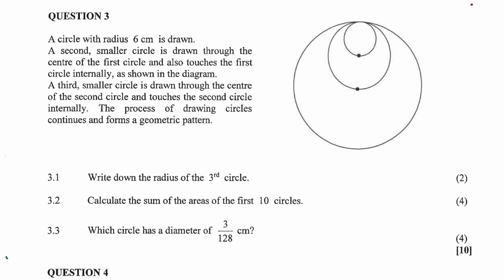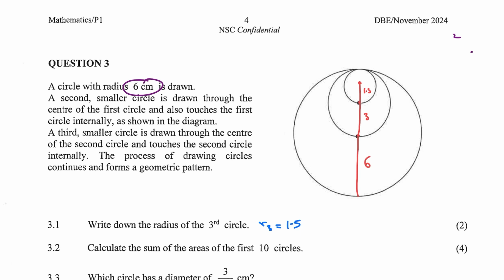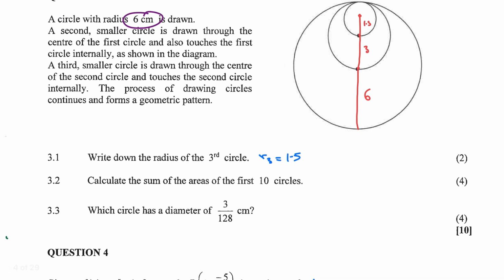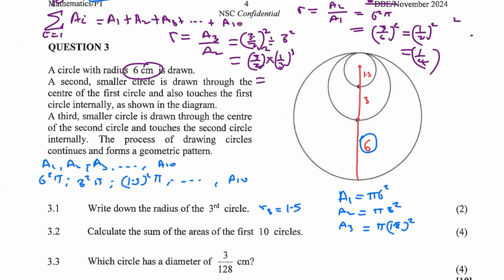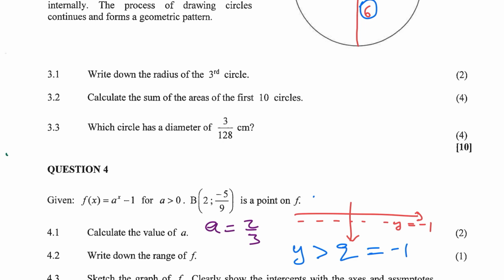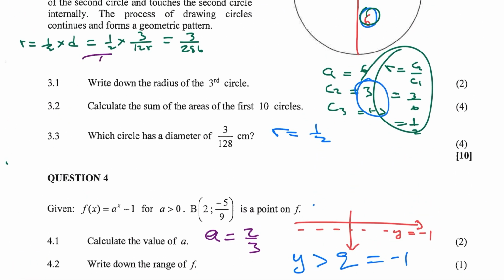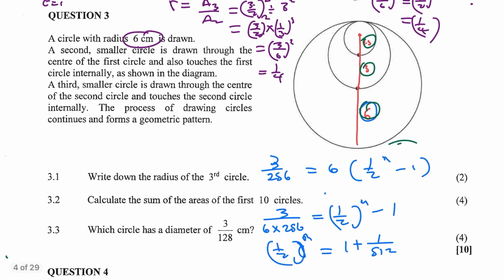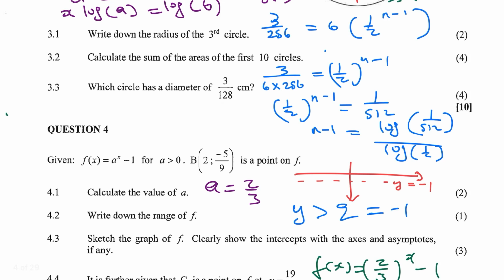Grade 12 Maths | Geometric Sequences | Exam Paper 1 | Question 3 | November 2024 | AskPerci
In this video, we solve Question 3 from the Grade 12 NSC November 2024 Maths Paper 1, focused on Geometric Series.

🚀 Watch the full series → [Insert Playlist Link]

🎯 What you’ll learn:
– How to find the value of 𝑛 in a geometric series
– How to calculate the sum of a finite geometric series
– How to apply geometric series formulas to real exam problems

Whether you're preparing for finals or reviewing past papers, this step-by-step breakdown will help you master the topic and build exam confidence.

💬 Got stuck on something? Drop a comment — I reply to every math question.